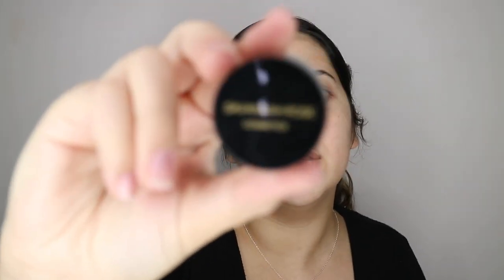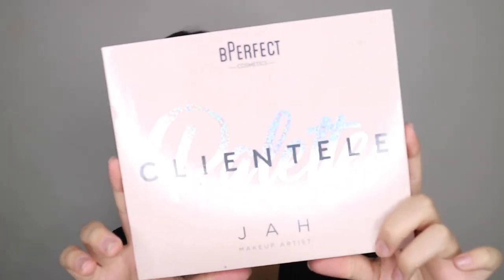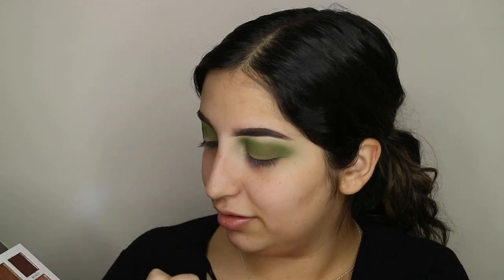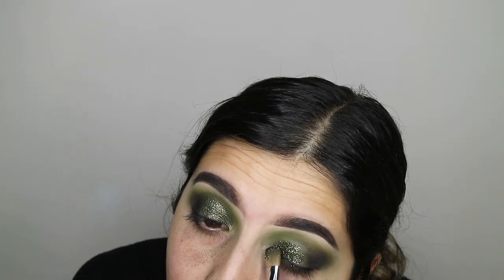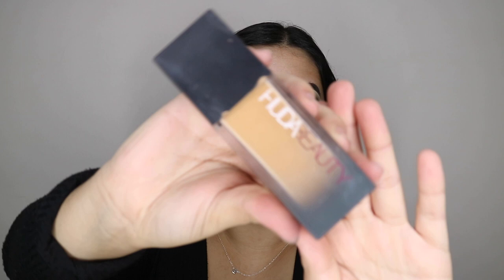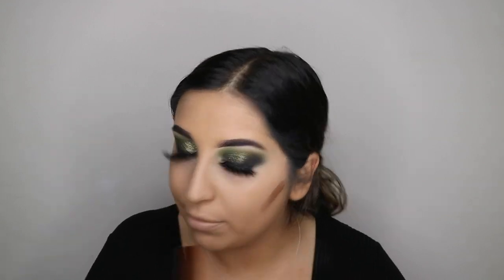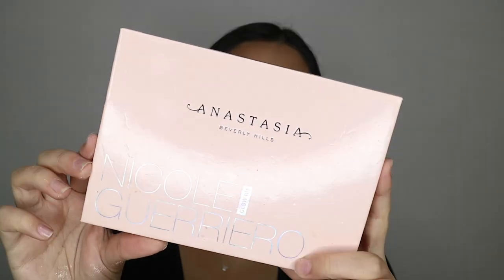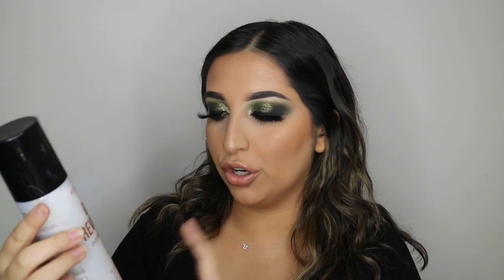KHAKI // COLOUR SERIES // Isabella Lucidi